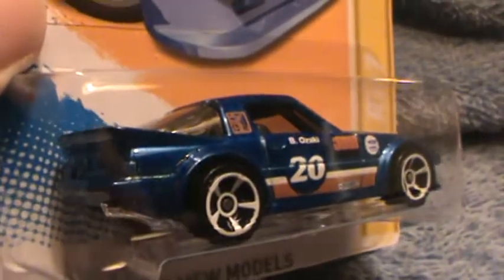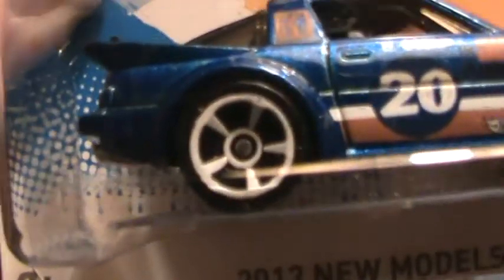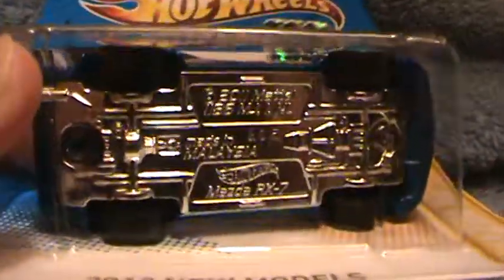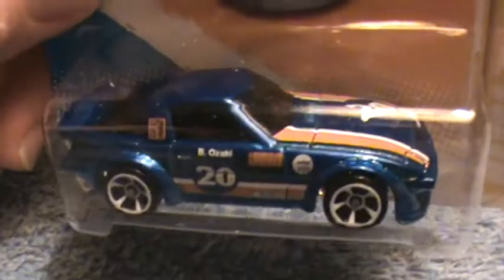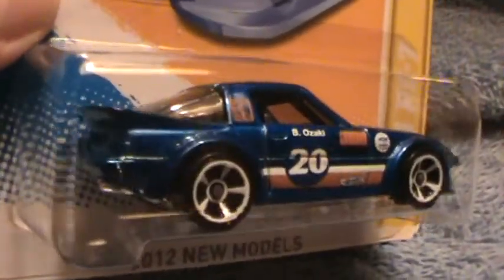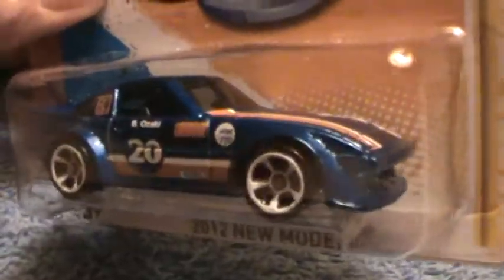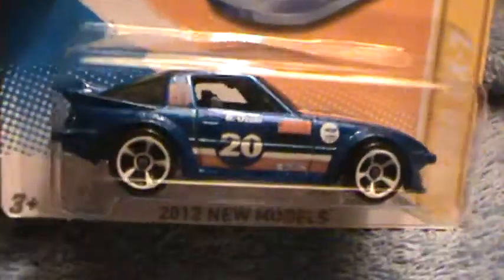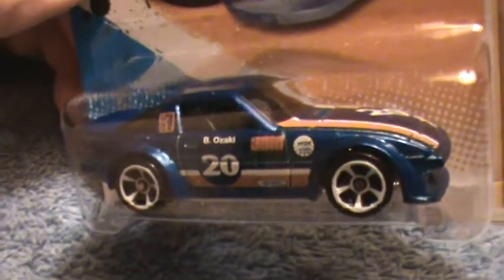MAZDA RX 7 2012 NEW MODELS SERIES HOT WHEELS